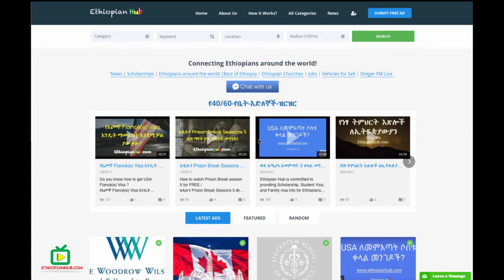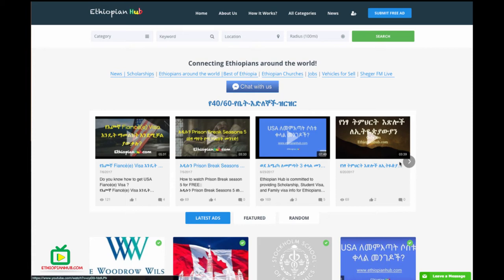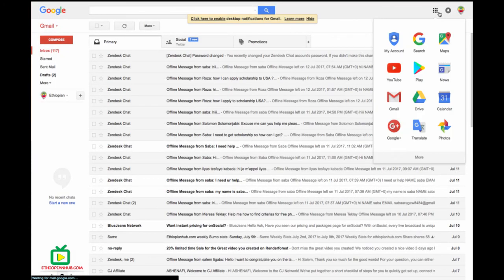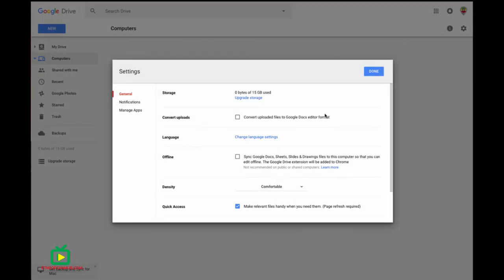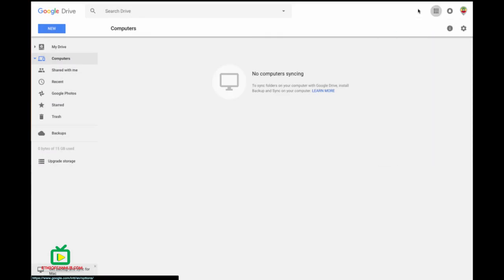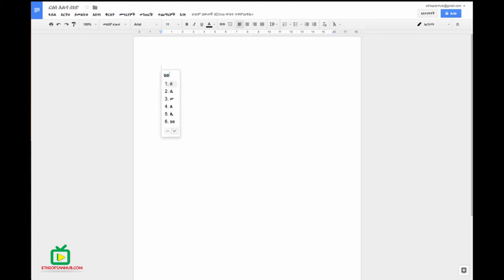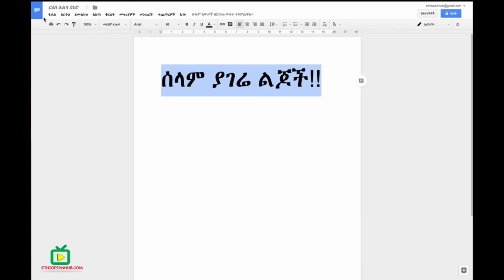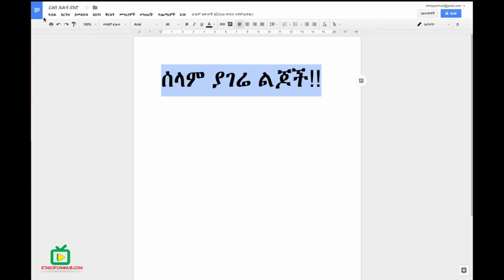ሶፍትዌር ሳይጫን አማረኛ እንዴት Google ላይ መጻፍ ይቻላል? How to Use Amharic on Google Products